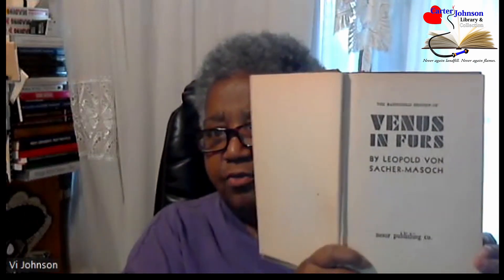Unboxing - Mama Vi Johnson unboxes a copy of Venus in Furs Rheingold Edition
Mama Vi unboxes another copy of Venus in Furs, this time by Rheingold Presse. Unfortunately the illustrations were cut out of this particular copy of the book.

The Carter/Johnson Library & Collection is a collective history of various communities who have chosen to live and love differently. The Library, a 501(c)(3) organization, is chartered to bring this history to the communities that it serves. As the only library of its kind, it is our mission to create an interactive relationship with the stories from the past and the present and link them to future generations.

The Library collection includes thousands of leather, fetish, S/m, kink and alternate sexuality books, magazines, posters, art, newspapers, ephemera and memorabilia dating back to the 1700’s. The Carter/Johnson Library is designed to put people in touch with their history by allowing them to hold it, read it, smell it and know it.